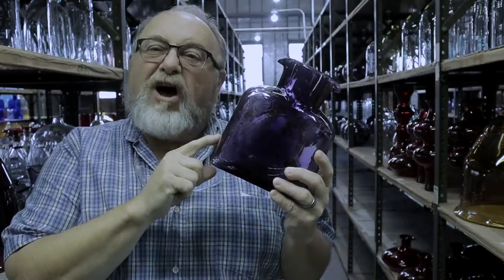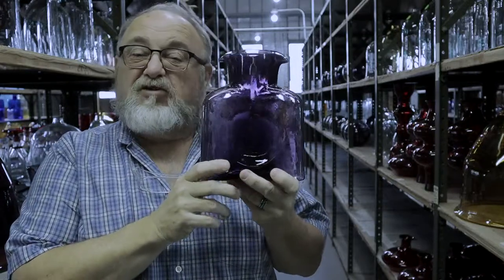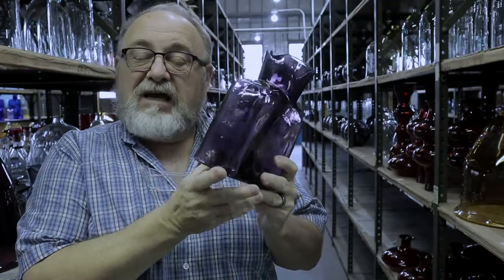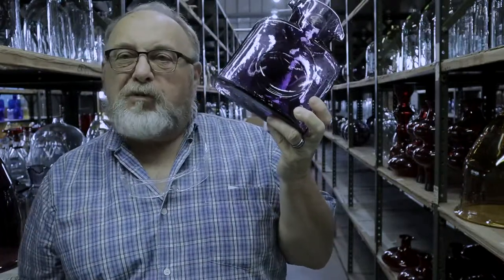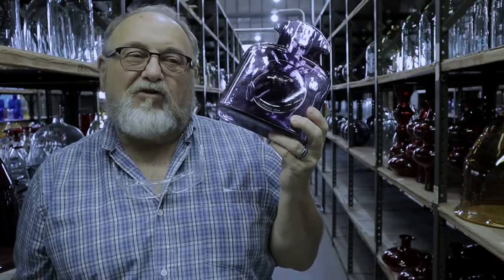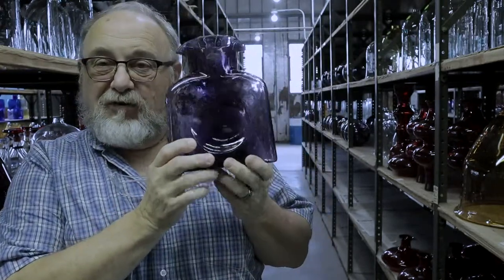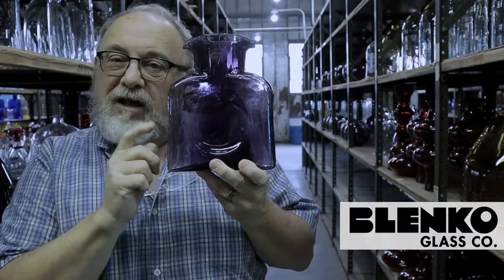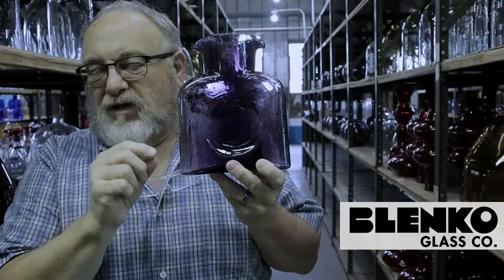384 ELD regular water bottle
Our iconic Water Bottle in our new Elderberry color!

Our new Elderberry glass reveals a rich and vividly warm purple.

8” tall, holds 36 fluid ounces.